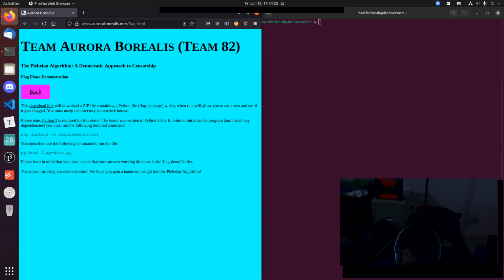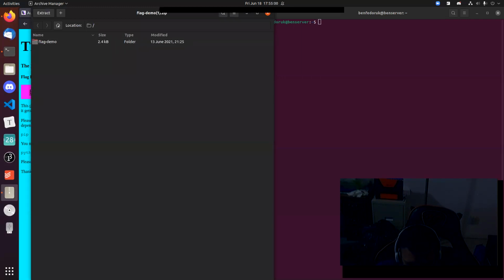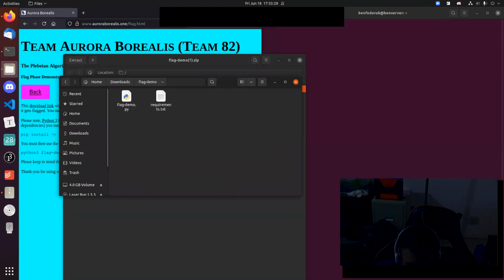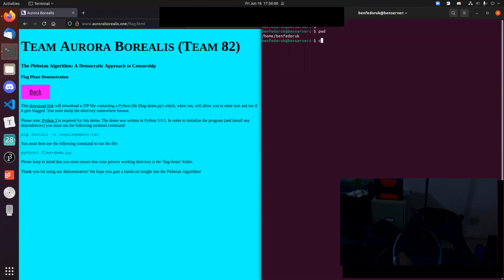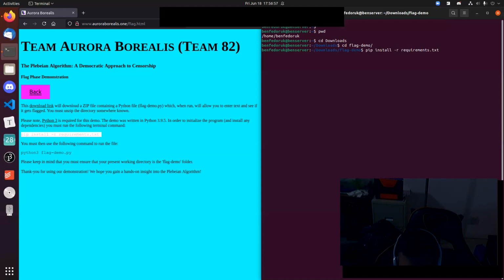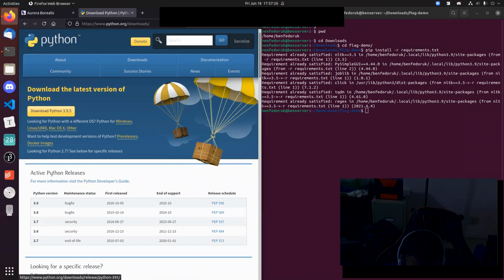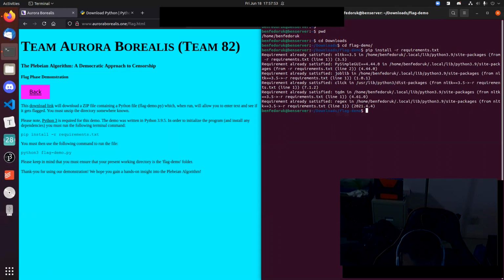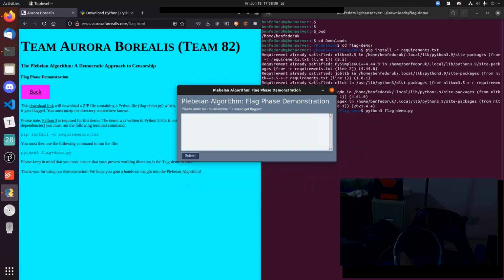unBDC -- The Plebeian Algorithm -- Flag Phase Demonstration Ubuntu Installation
Hello:

We appreciate your viewership of this video. This video will demonstrate the instillation of the Flag Phase program using the Ubuntu operating system. This guide was done on Ubuntu 21.04 (Hirsute Hippo).